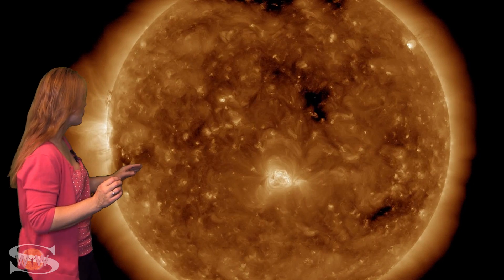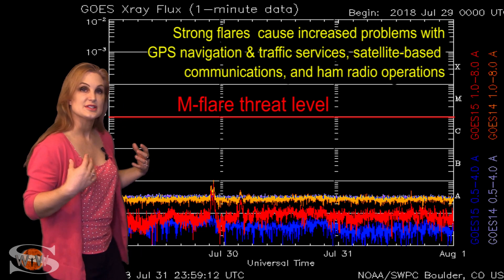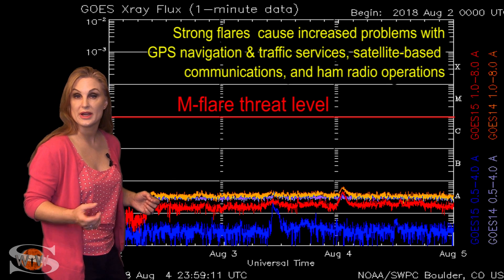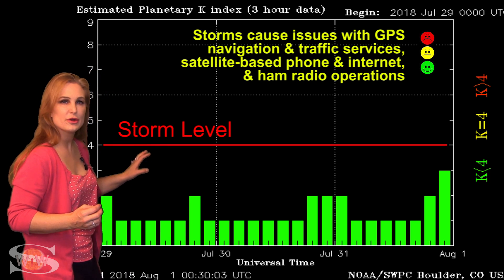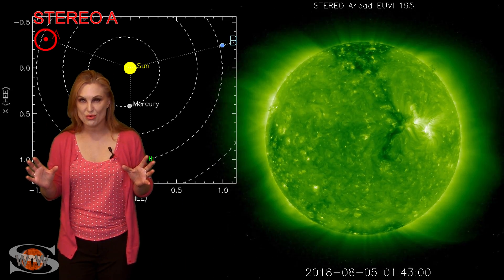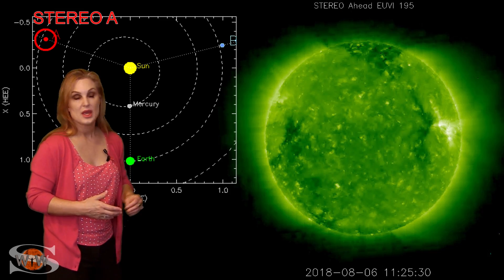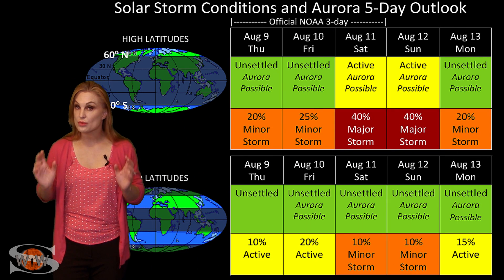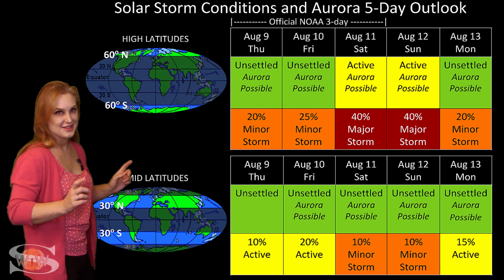New Chance for Aurora Even as Brightness Dims: Solar Storm Forecast 08-09-2018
Despite being at solar minimum, Space Weather remains a bit active this week. A small coronal hole is rotating into the Earth-strike zone giving aurora photographers, especially at high latitudes, a good chance for some shots. Also, one of two unnumbered bright regions is rotating out of Earth-view over the next few days so amateur radio propagation is slowly dropping back to poor conditions. However, GPS users continue to enjoy better than normal reception, especially at low latitudes.  See details of the coming solar storm, learn why aurora photographers get 3 chances for aurora over the next two weeks, and hear some new information about radiation dose during airline flights while we are in this solar minimum.